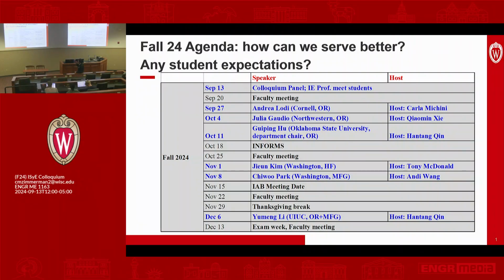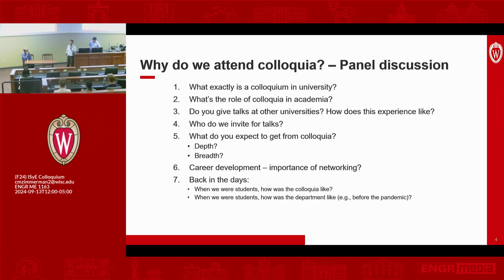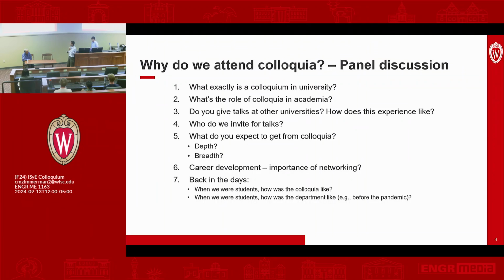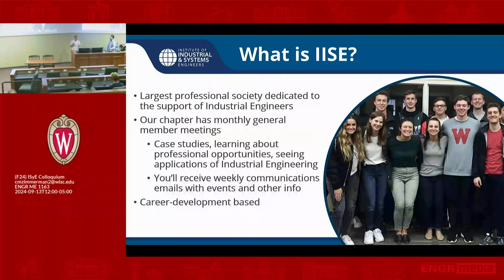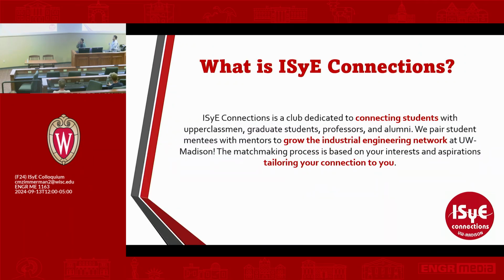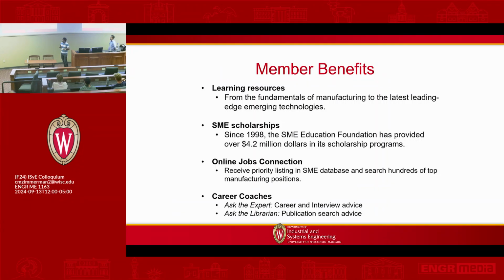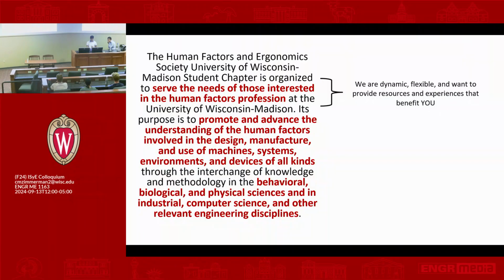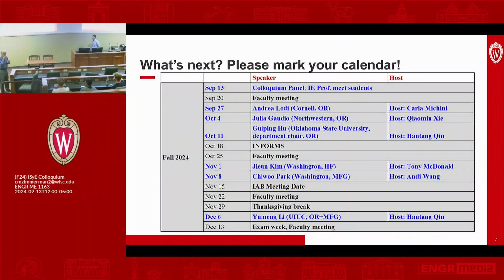Why we should attend colloquia, department activities, and effective ways to create a community